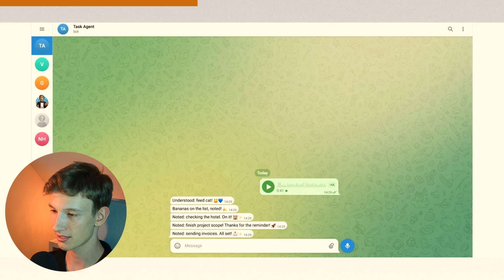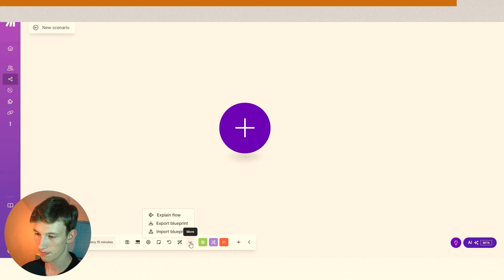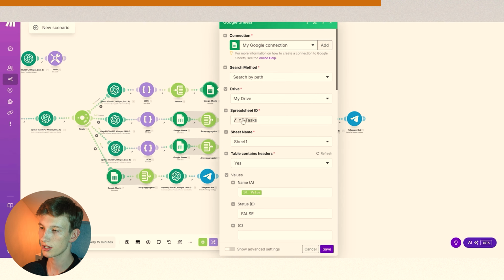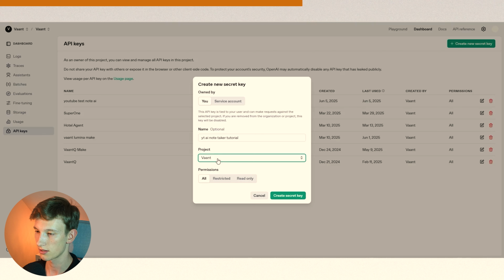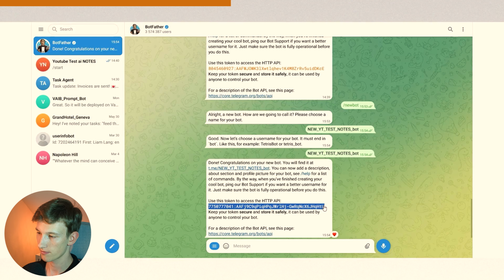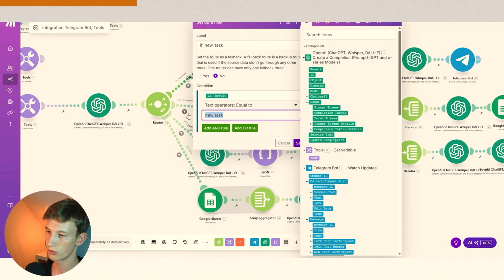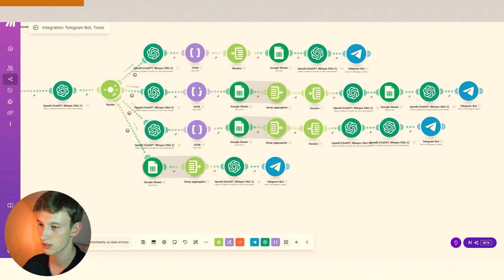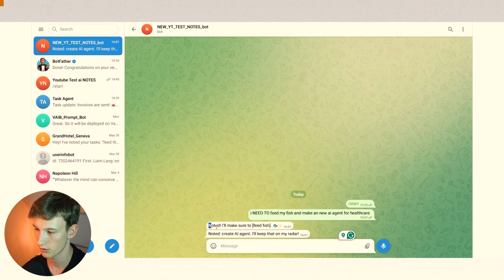How to Build an AI Personal Assistant in 19:32 min + FREE Template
Timestamps:

0:00 - Intro
0:32 - Work with Me
0:50 - Live Demo
2:49 - In-depth Explanation
18:33 - Challenge + Reward